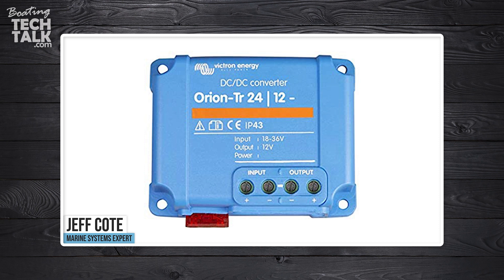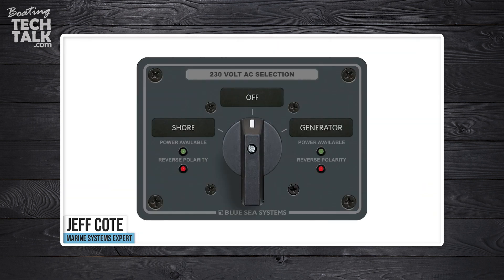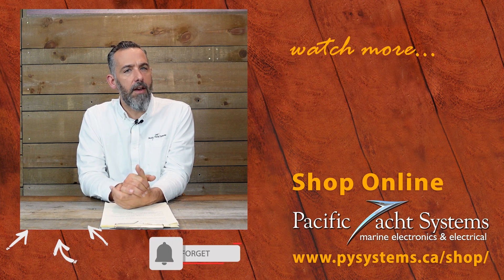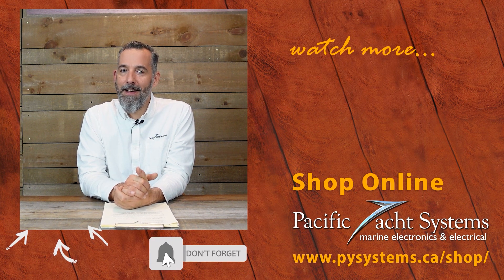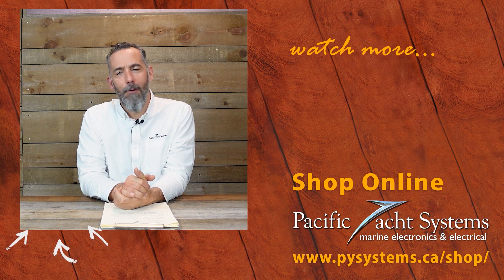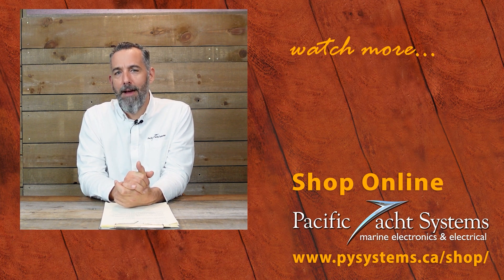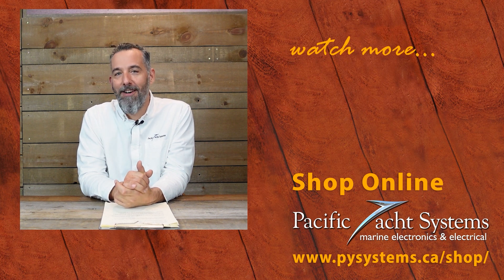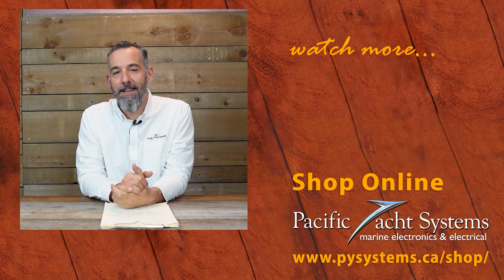How Do I Know if My Bow Thruster Is Getting Charged?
"I have a separate 24V battery bank for my bow thruster.  I know that it gets charged on shore power because when I leave the dock, it works." writes Kyle. "However, I was at anchor for quite a few days and when I used the thruster it worked and then stopped.  Someone said that it may not be charged by the generator.  How would I check this?"

Read our Boating Tech Talk Article, "Sizing a Charger for My Bow Thruster?",